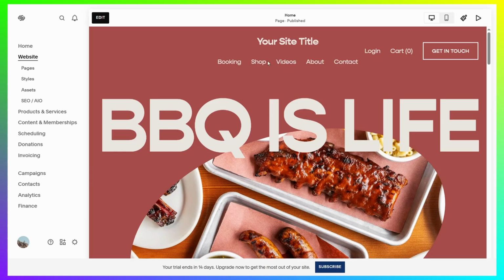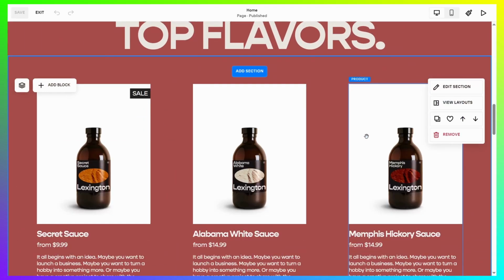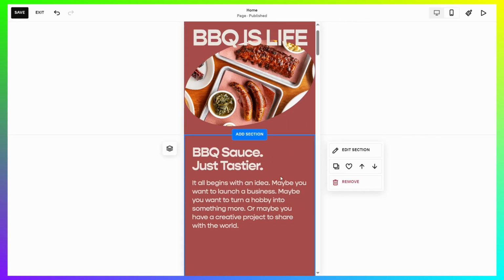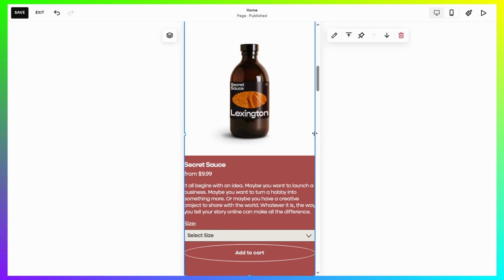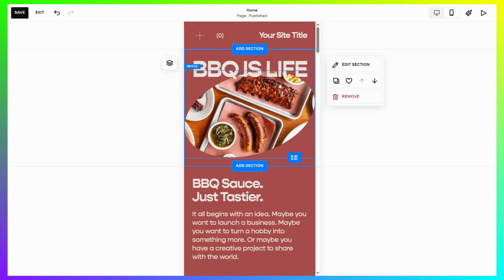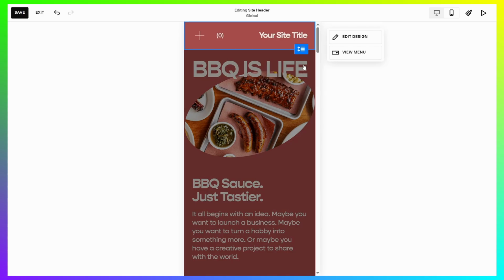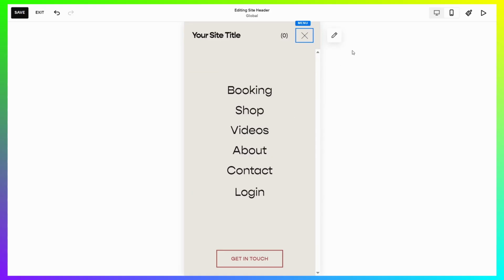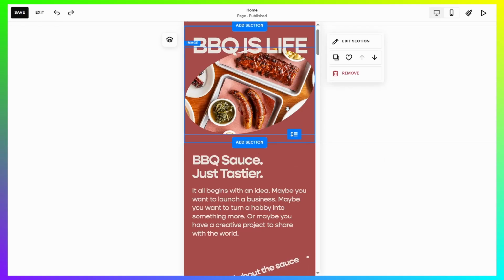How to Optimize Squarespace Website for Mobile (Step-by-Step)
How to Optimize Squarespace Website for Mobile | Make Squarespace Mobile Friendly

Learn how to make a Squarespace site mobile friendly so your pages look better on phones and tablets. This Squarespace mobile optimization tutorial covers spacing, images, sections, navigation, and responsive layout checks. You’ll see how to preview mobile view in Squarespace and fix common design issues before publishing. This guide helps with Squarespace responsive design, mobile website optimization, Squarespace mobile layout, and mobile-friendly website setup.